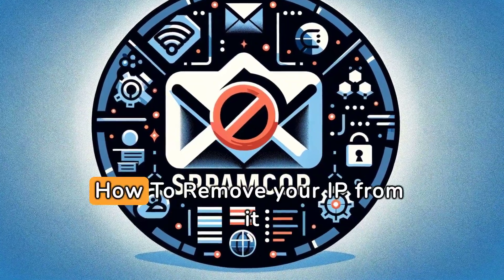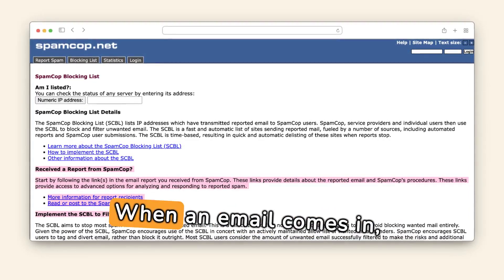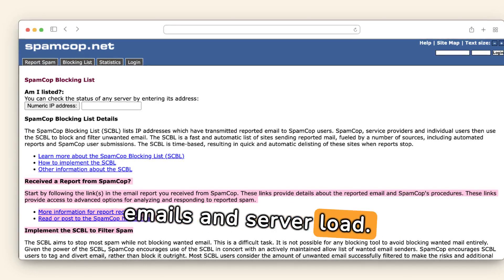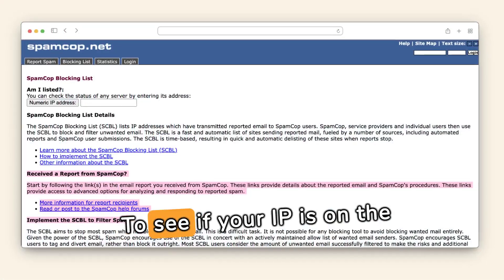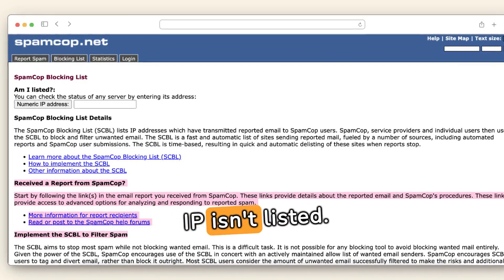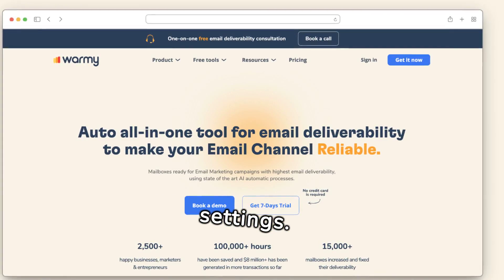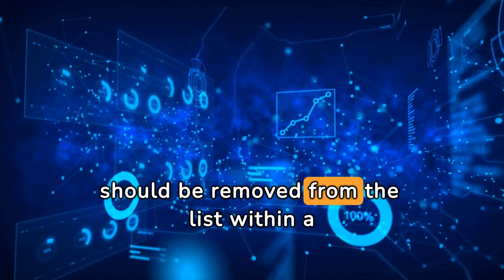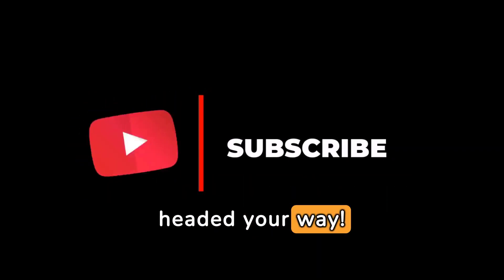SpamCop Blacklist: How To Remove your IP from it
Are you struggling to get your emails through because your IP is on the SpamCop blacklist? Don't worry, we've got you covered! In this video, we'll show you how to remove your IP from the SpamCop blacklist easily with Warmy.io's guide.

The SpamCop blacklist is a list of IP addresses known for sending spam emails. Managed by SpamCop, this service helps filter and report spam to protect users from unwanted emails and server overload. If your IP is on this list, emails from it might get rejected or marked as spam, affecting your email deliverability.

To check if your IP is on the SpamCop blacklist, visit their website and use their lookup tool. Simply enter your IP address, and it'll show if your IP is listed or not. Alternatively, you can use Warmy, an email warm-up service that automatically boosts your sender reputation to prevent blacklisting. It monitors blacklists like SpamCop for added security, making monitoring simple.

While you can't manually remove your IP from the SpamCop blacklist, don't worry! SpamCop updates its list automatically every 24 hours. So, if your IP is no longer causing issues, it should be removed from the list within a day.